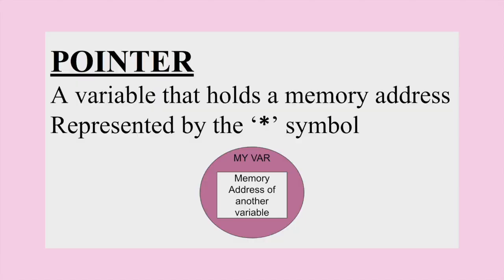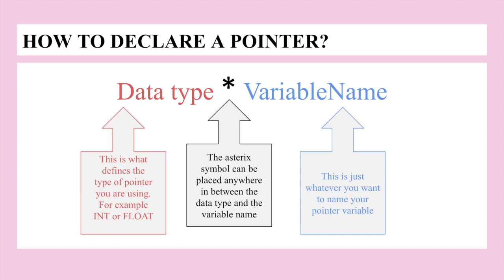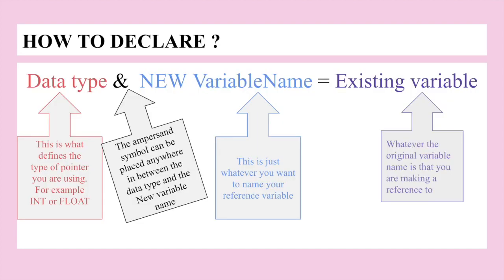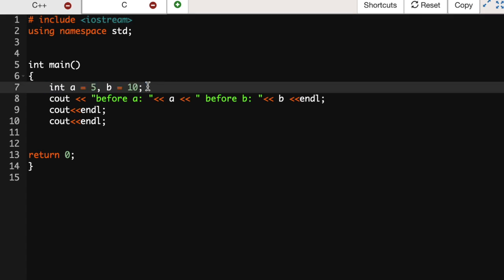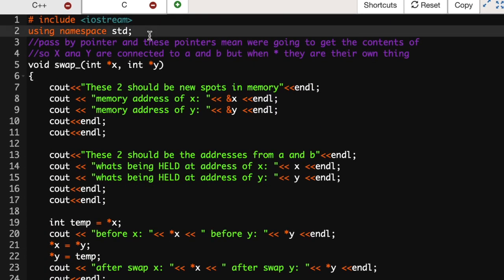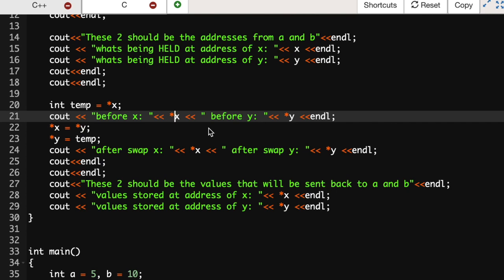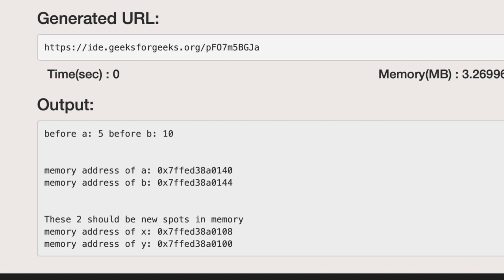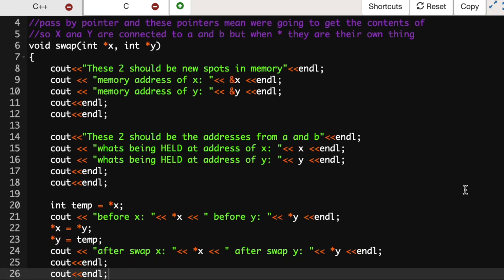BASIC CODING TUTORIAL | POINTERS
HI all ! this video was not perfect and I am still really trying to learn pointers myself but I thought I would put together a little something to at least get started with pointers!